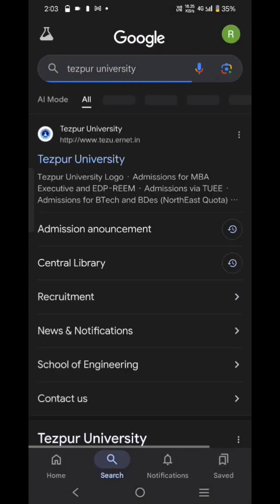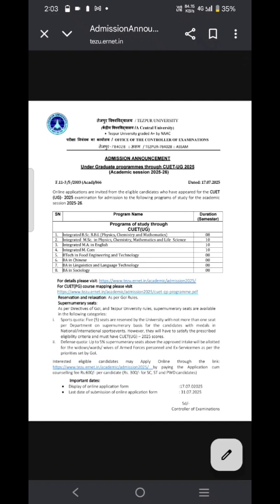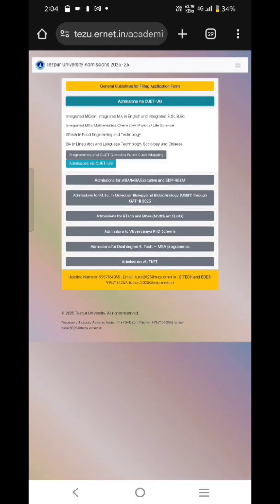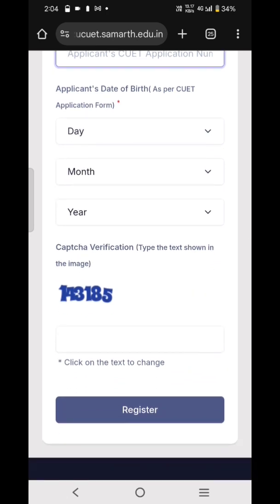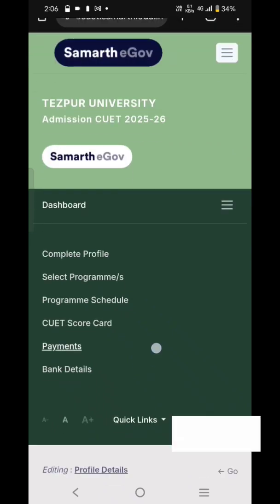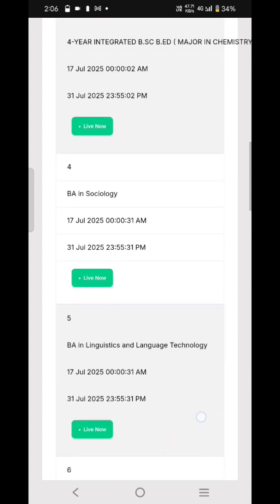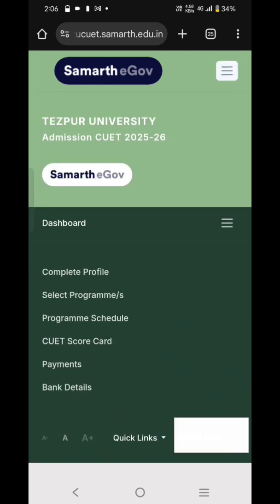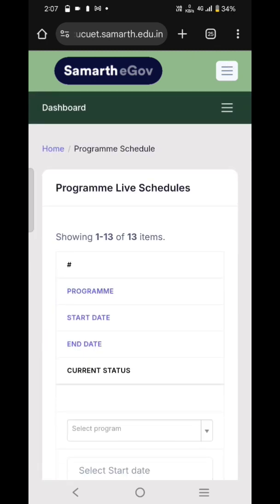Hello! Tezpur University Admission portal is live.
Hello everyone! So the Tezpur University Admission portal is live. Just go and fill the form.

Following are the courses for which the forms are out :

1. Integrated B.Sc. B.Ed.(Physics, Chemistry and Mathematics)
2. Integrated M.Sc. in Physics, Chemistry, Mathematics and Life Science
3. Integrated M.A. in English
4. Integrated M. Com
5. BTech in Food Engineering and Technology
6. BA in Chinese
7. BA in Linguistics and Language Technology
8. BA in Sociology